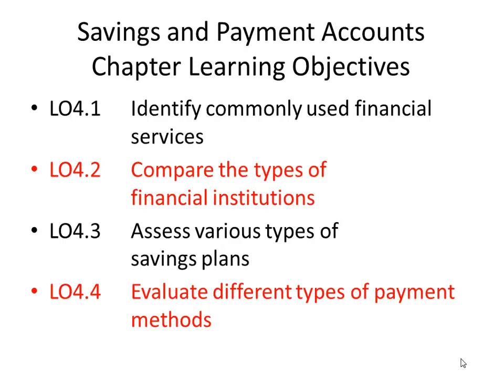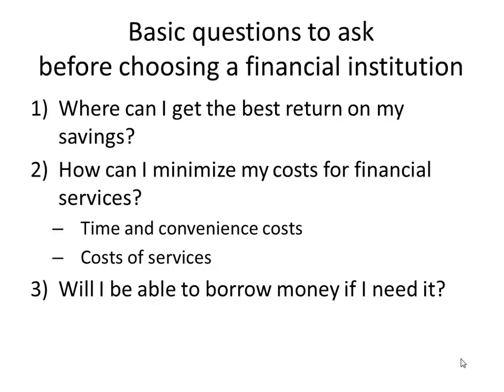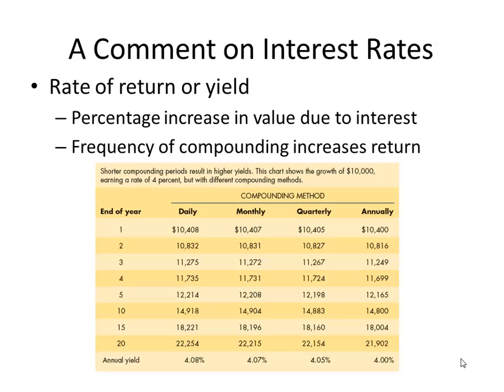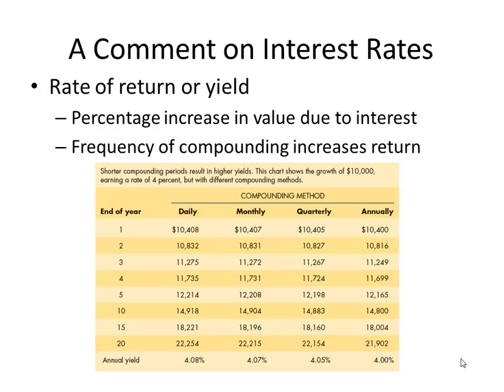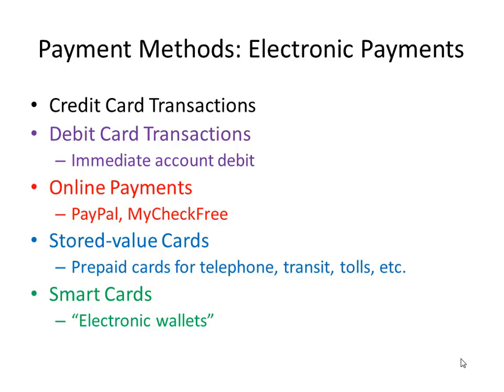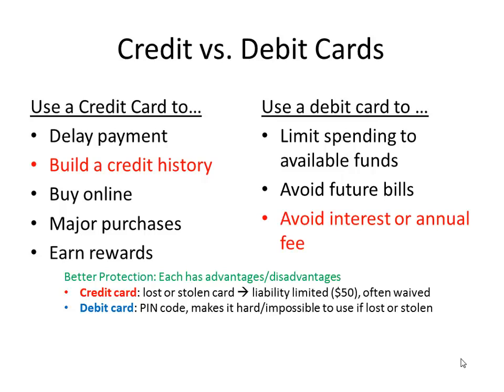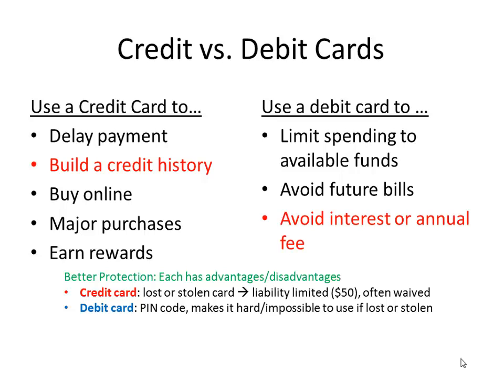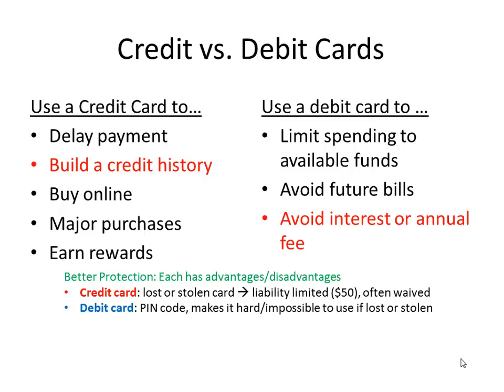Key Topics in Chapter 4